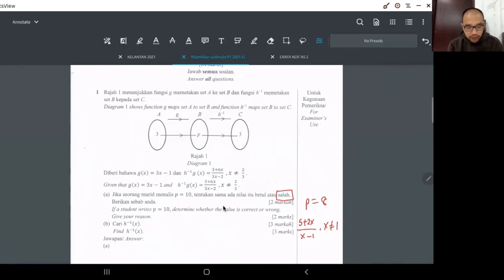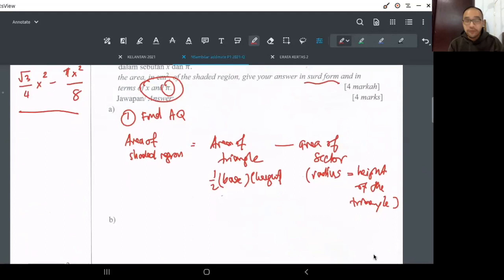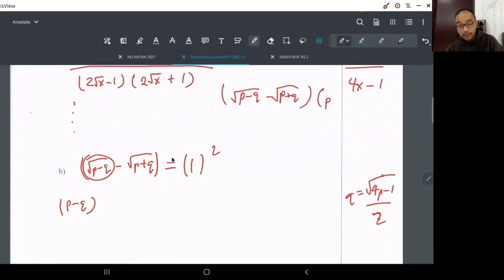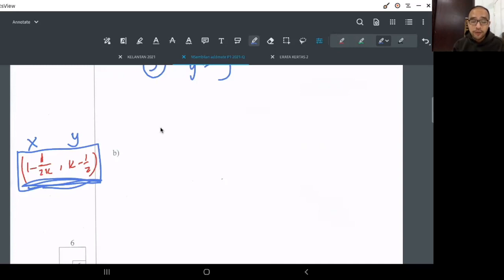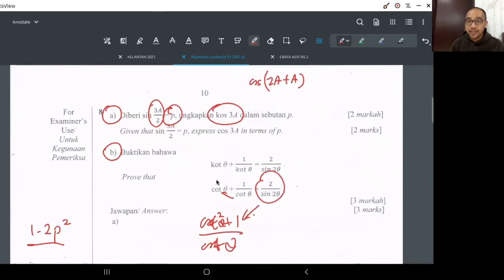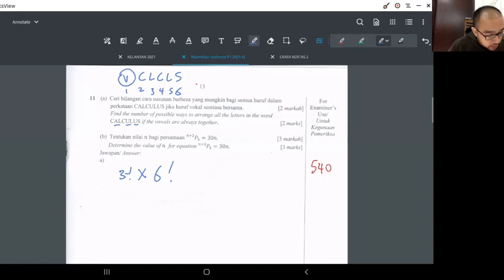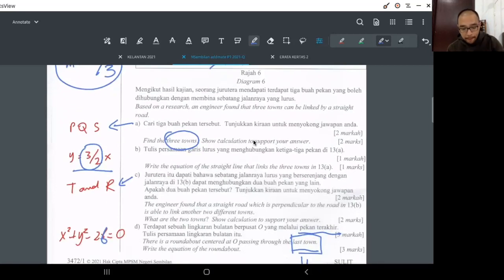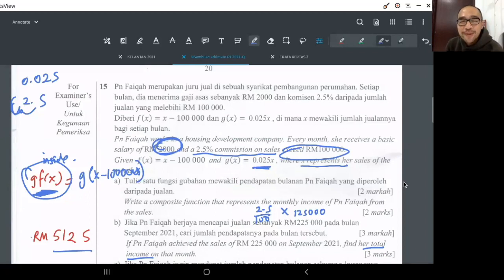Road to SPM 2021: Add Math (Negeri Sembilan 2021 Trial Exam Paper 1)